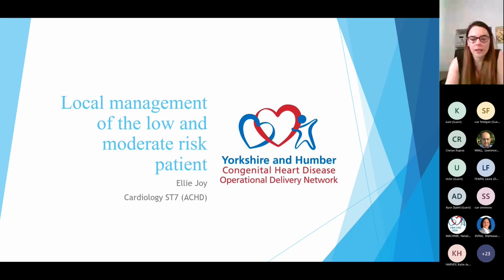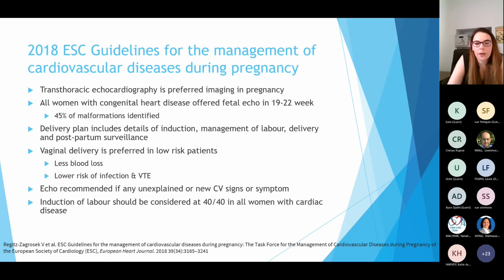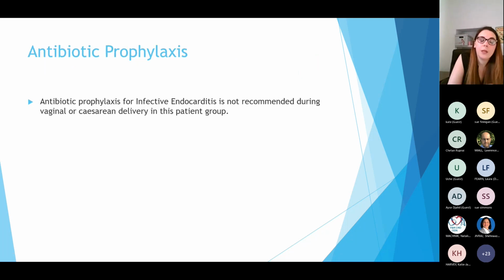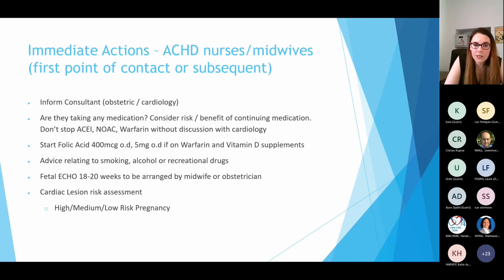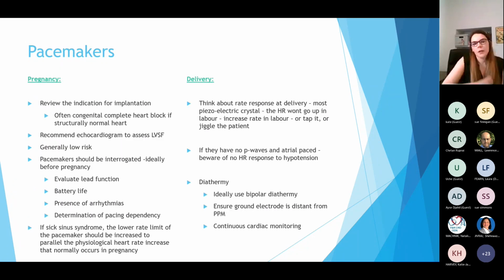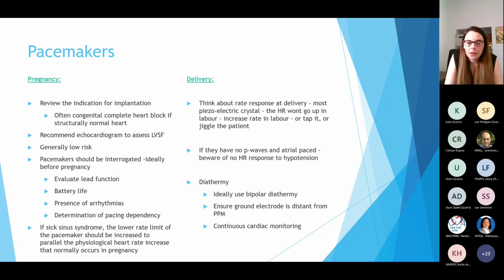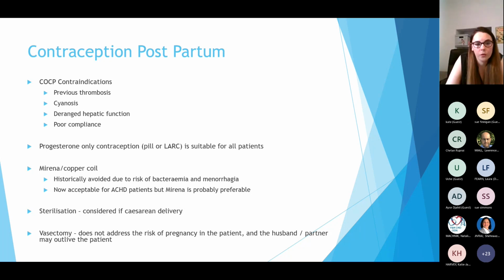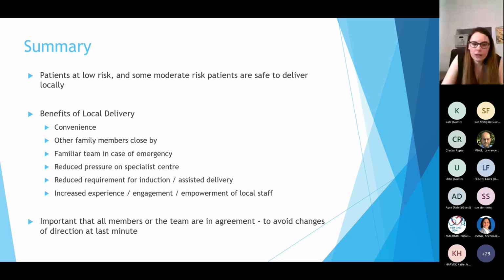Local Management of the Low & Moderate Risk Patient - Ellie Joy, Cardiology ACHD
Care in Pregnancy - Mothers & Babies with CHD